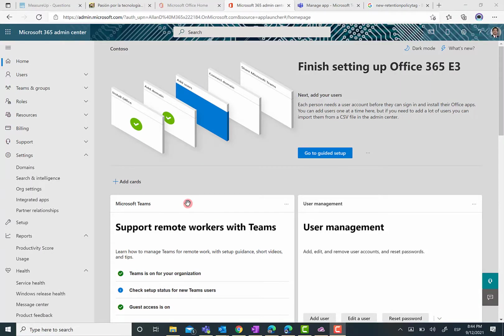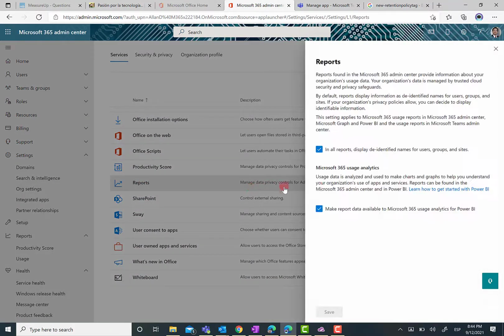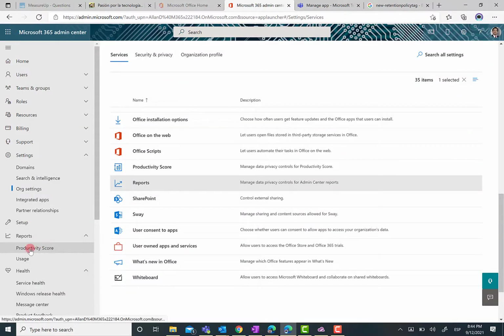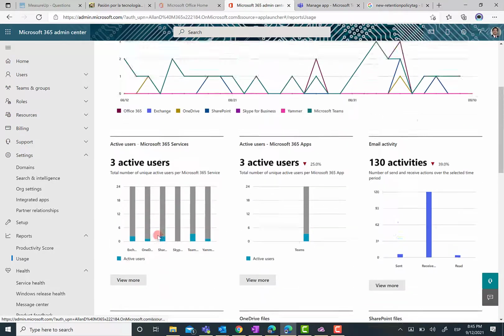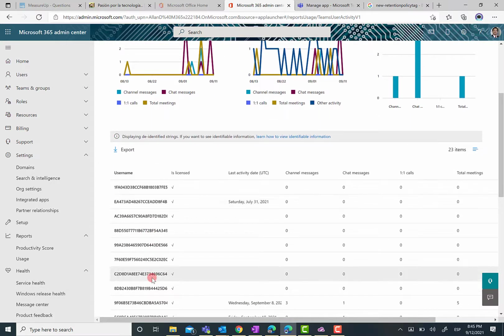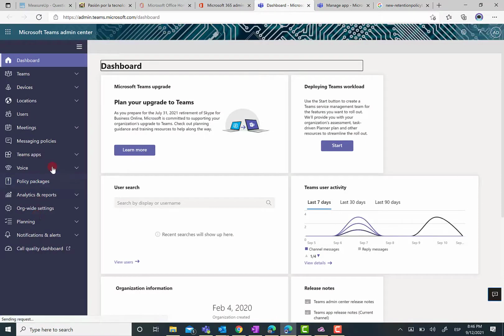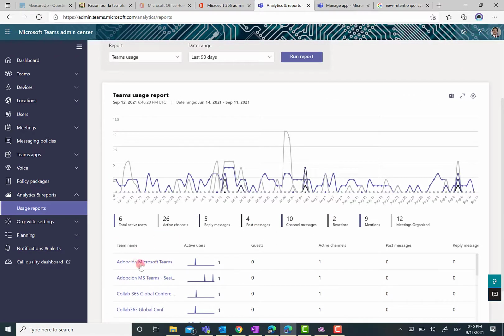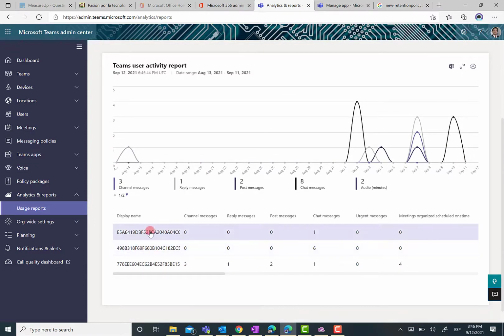Microsoft 365 - How to make user data anonymous in the Microsoft 365 usage reports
In this video I show how to make user data anonymous in the Microsoft 365 usage reports